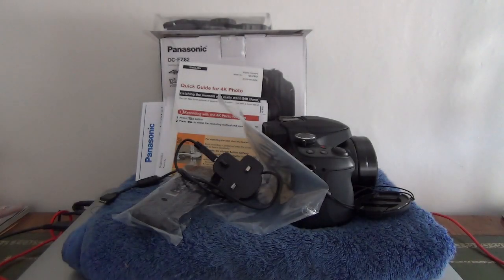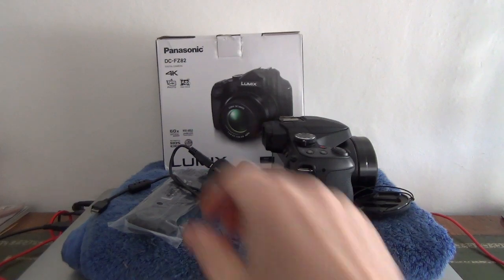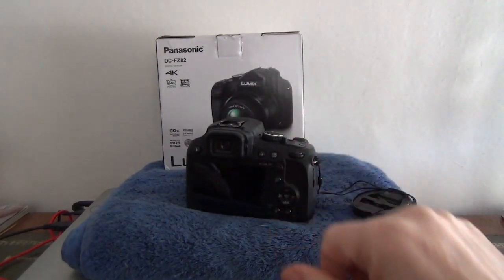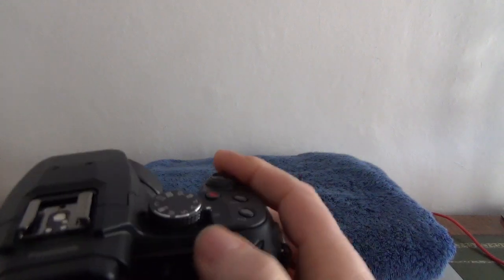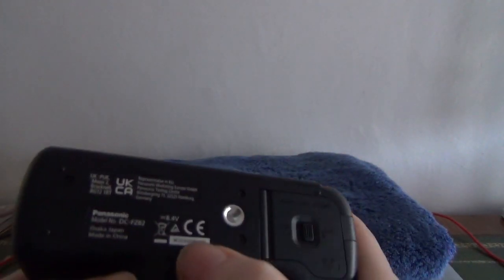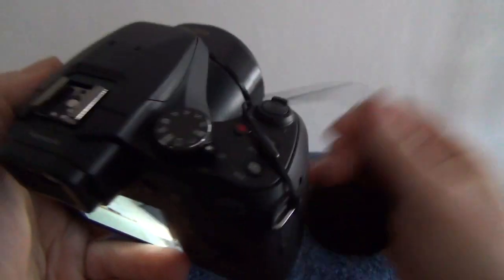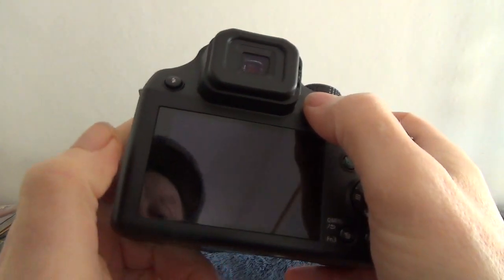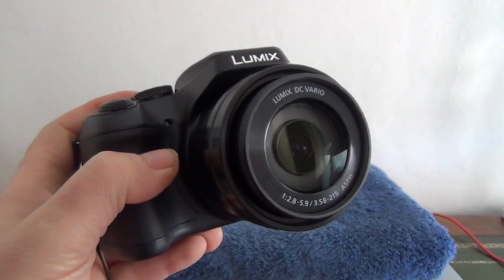For sale :PANASONIC LUMIX FZ82 FZ80 - BRIDGE 20MM -1200MM Boxed, charger, 60XSUPERZOOM 2.8